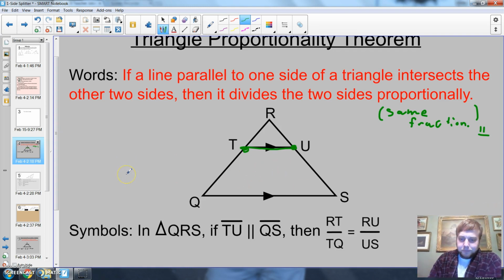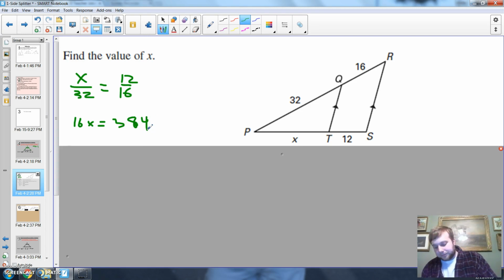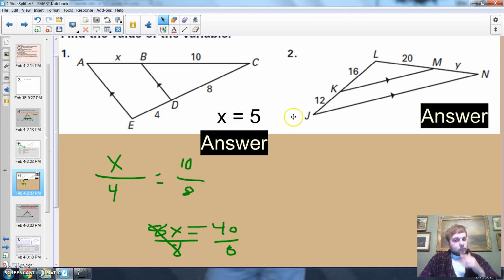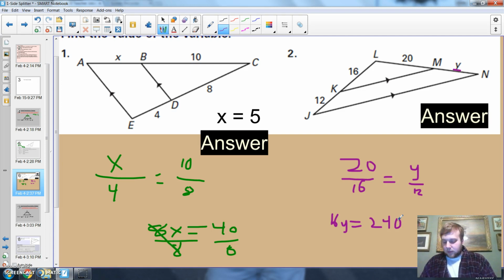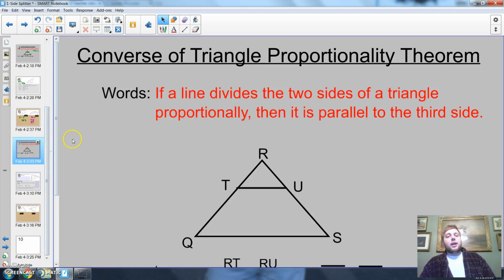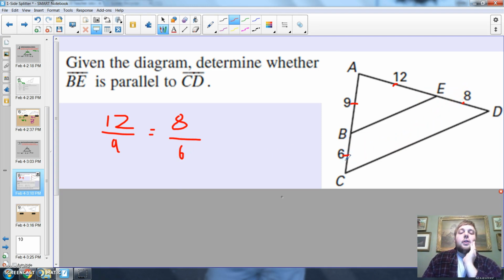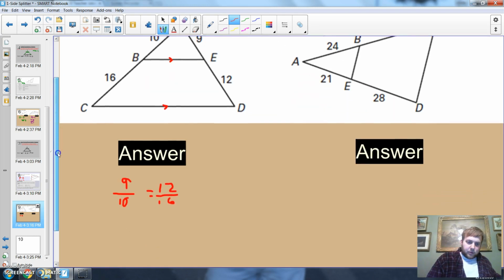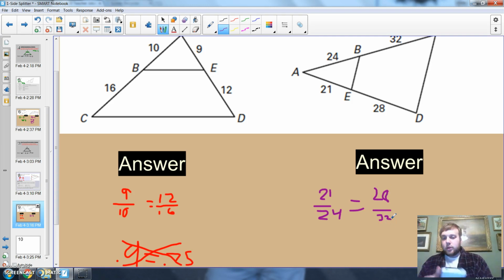G.SRT.4 The Side Splitter